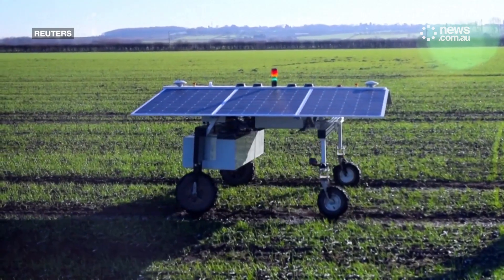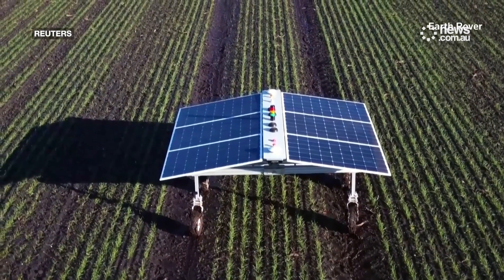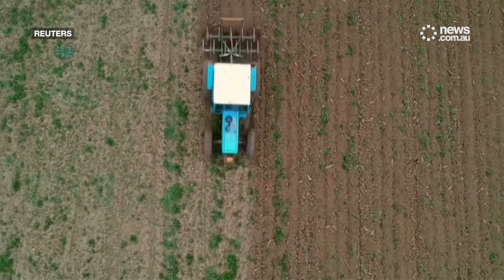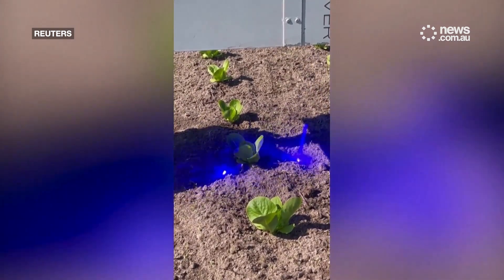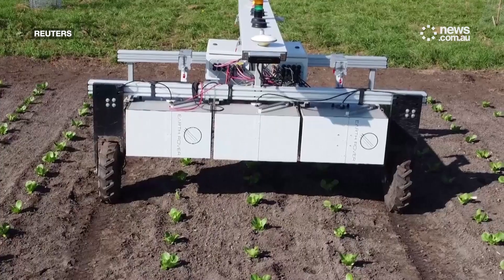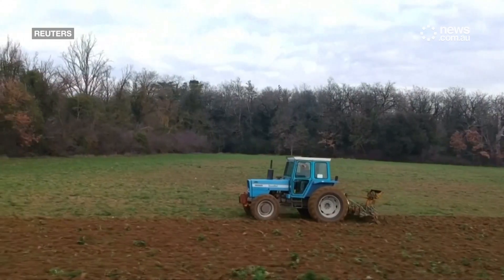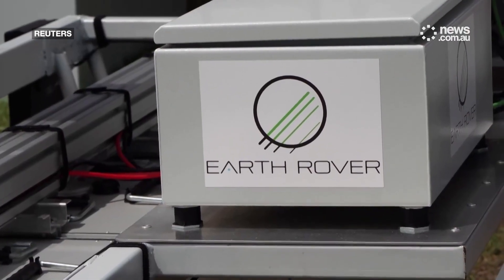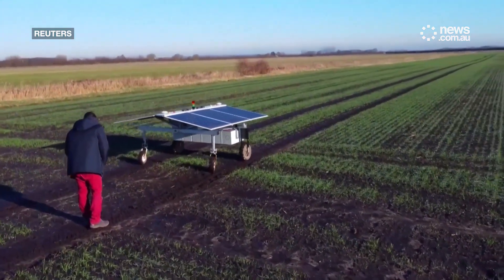The Ai robot transforming agriculture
This robot uses AI to zap weeds without harming crops
Wheeling up and down a field, a farming robot dubbed CLAWS uses patented concentrated light technology to eliminate weeds without damaging the surrounding crops or soil. The approach is not only effective but also sustainable, according to Earth Rover CEO James Miller. Arrthy Thayaparan has more.